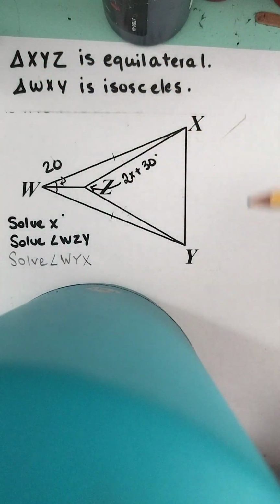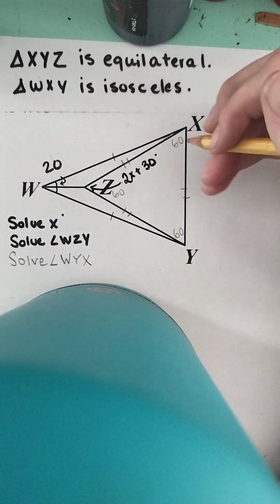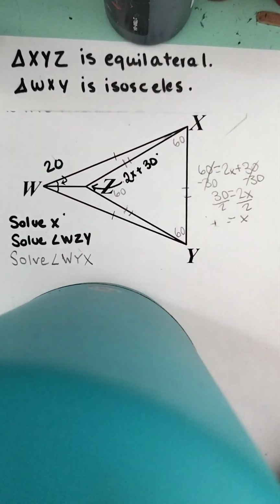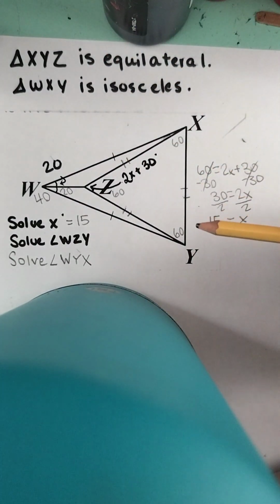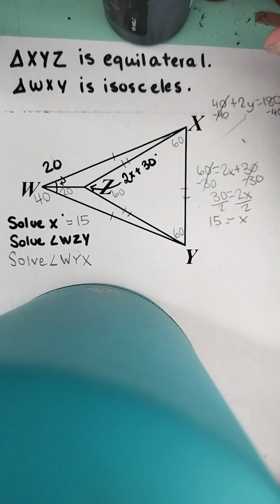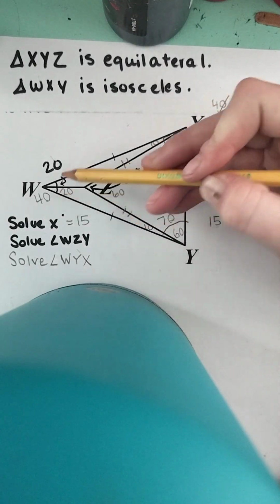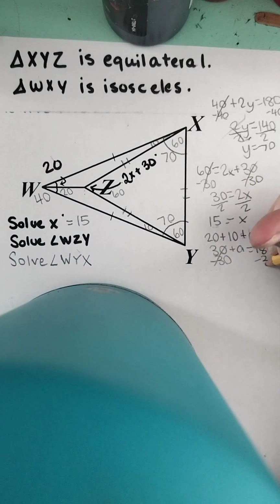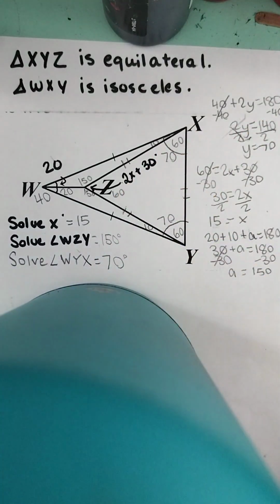Shelby math assignment